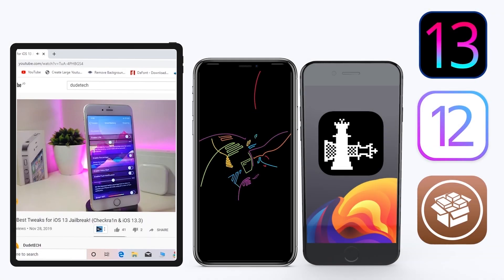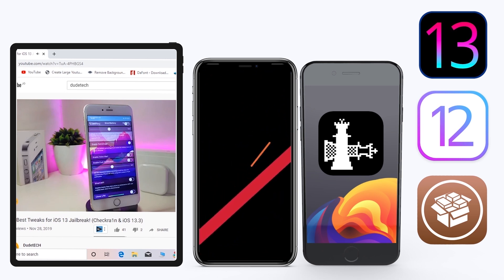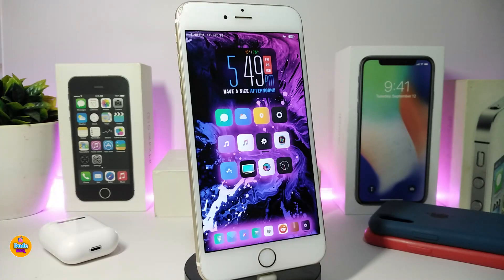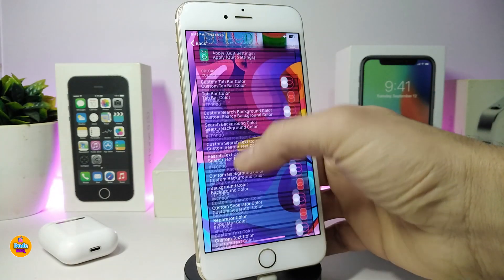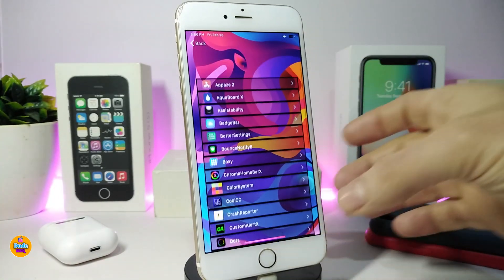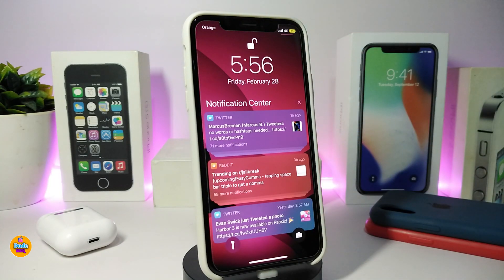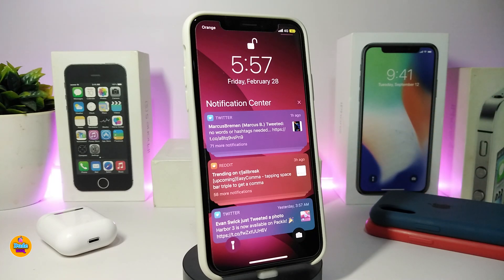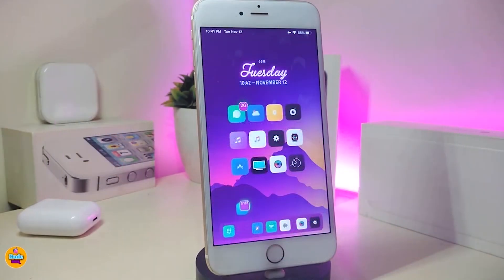Top New A12 - A13 Jailbreak Tweaks for iOS 13 / 13.3! (Unc0ver + Checkra1n)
iOS 13 Perfect Jailbroken iPhone: Top 13 BEST iOS 13 Jailbreak Tweaks for Cydia. Customize your iPhone on iOS 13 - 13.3 and get NEW features on the Unc0ver / Checkra1n  Jailbreak

Tweaks List:
SetCol             BigBoss
iKSettings
ColorfulNotifs
Appaze 2

THEME : Lotus